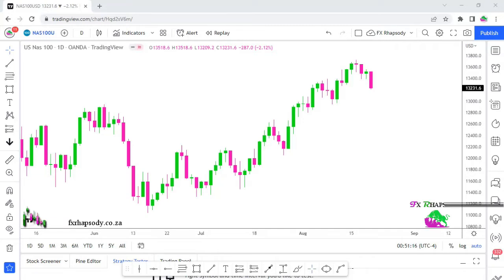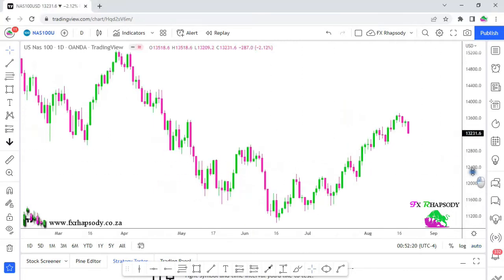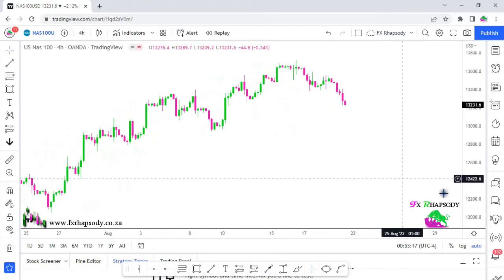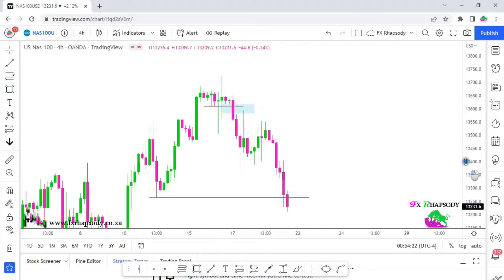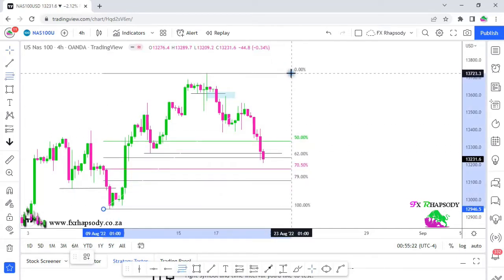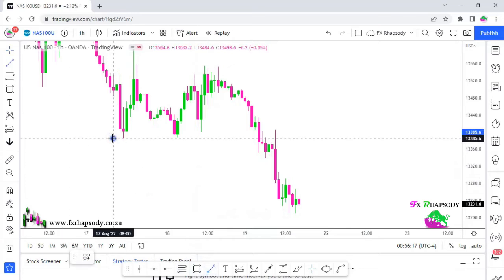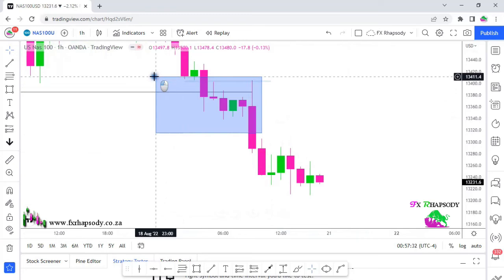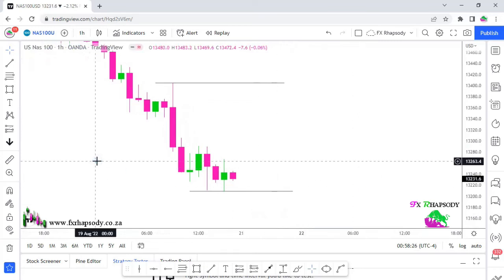WEEKLY ANALYSIS WK34 PART 3 : NASDAQ100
In this video, we look at our weekly top down analysis on Nasdaq 100.
We are using two methods in looking at Nasdaq, the fair value gap and the Fibonacci, which builds nicely together with our price action trading. We also look at the COT reports for more confirmation on the trend of Nasdaq. This is an easy forex strategy to understand even for beginners in trading Nasdaq and if you are here to learn to trade Nasdaq. Using these methods, you will start understanding the impact of Nasdaq smart money strategy, which is an easy strategy for Nasdaq trading.